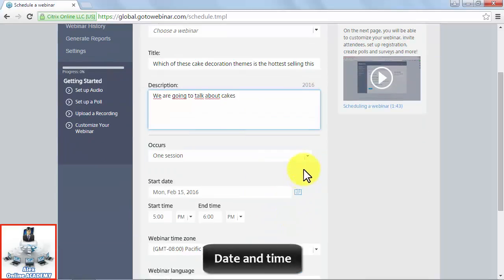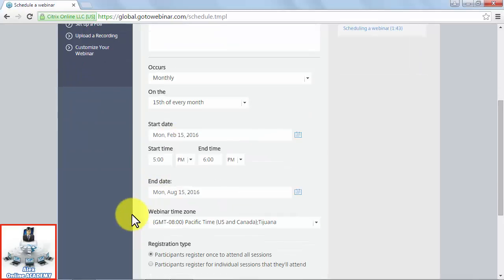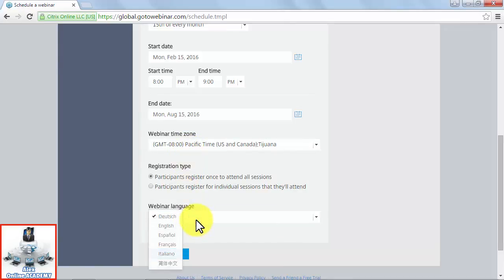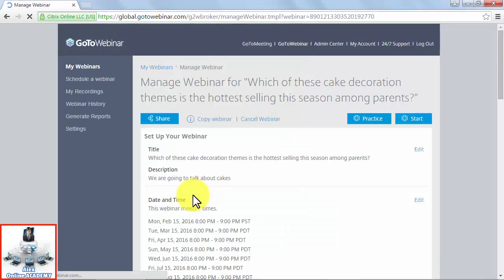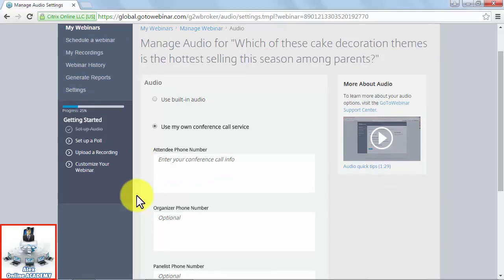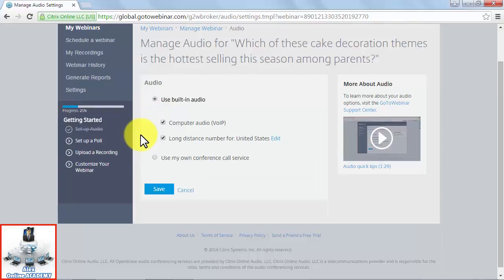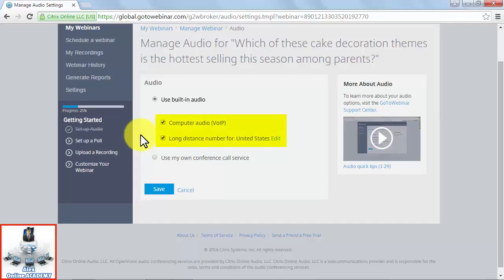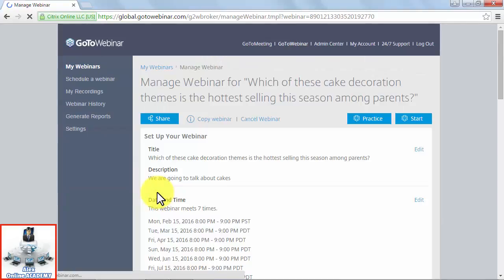Video-6-Setting up your first webinar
Webinar Marketing Video Training Course: Setting up your first webinar